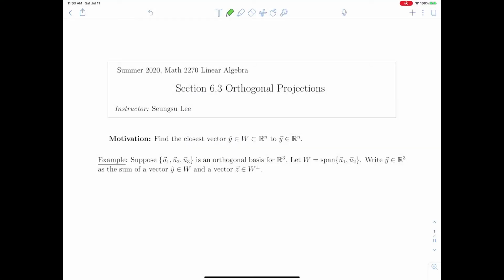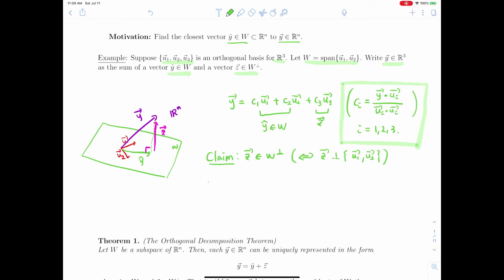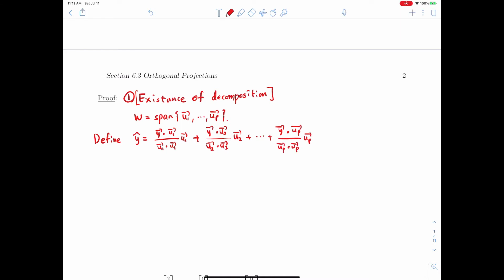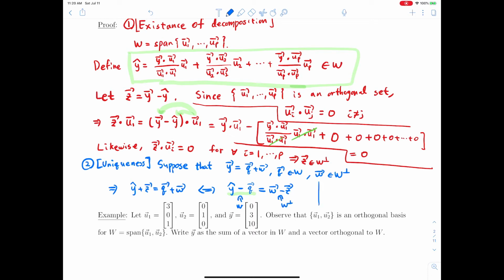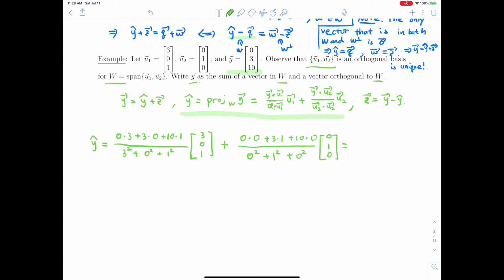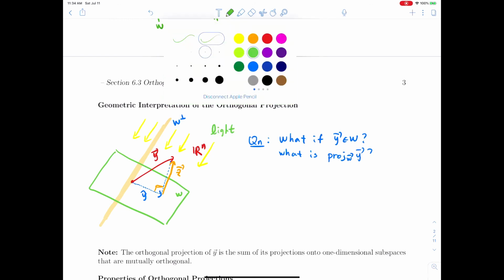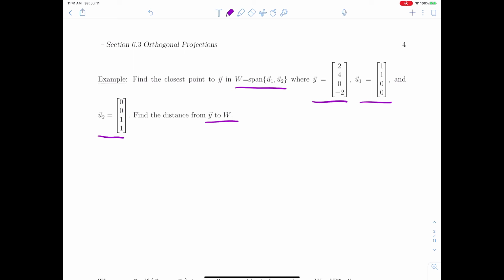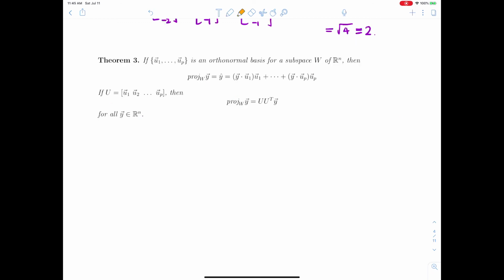6.3 Orthogonal Projections